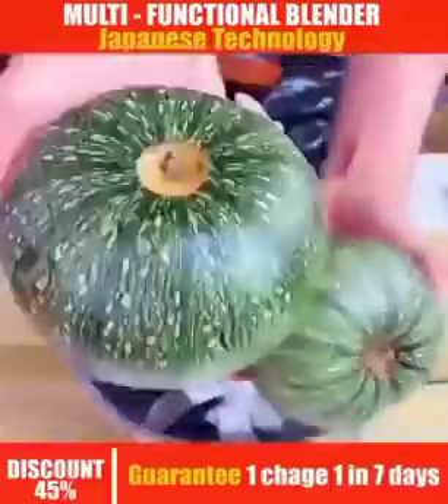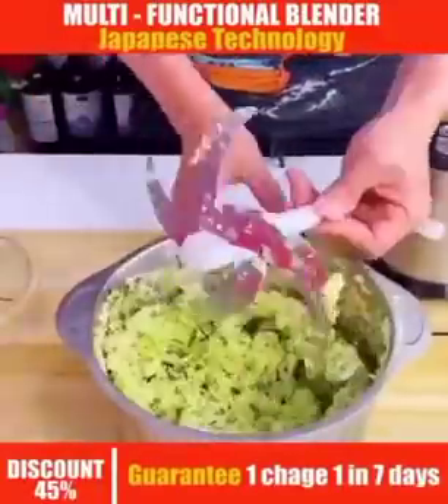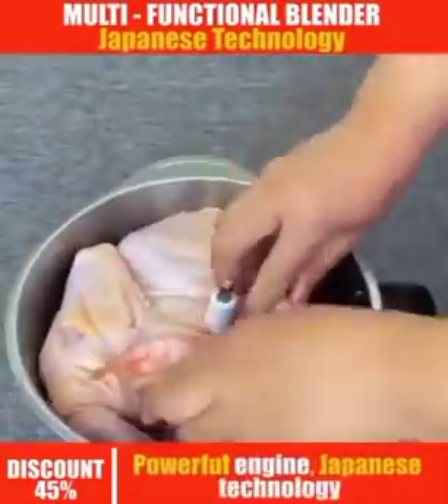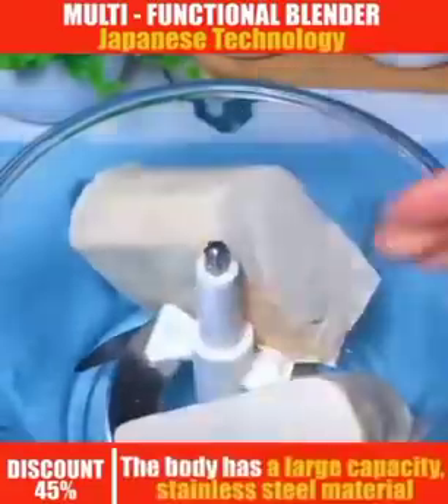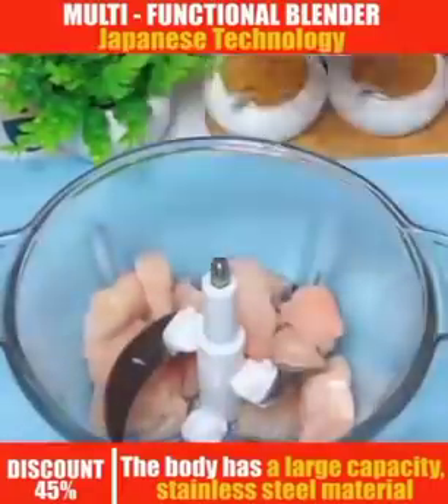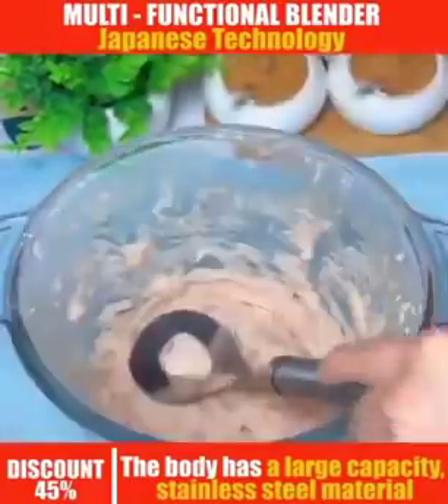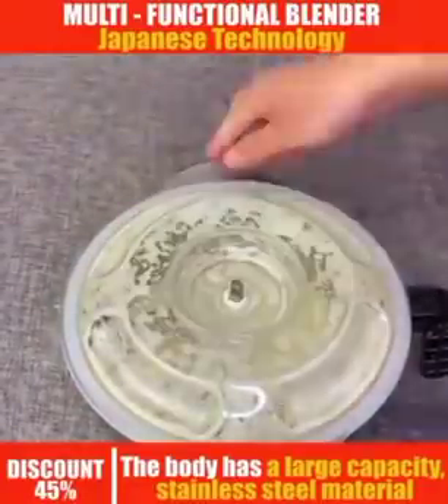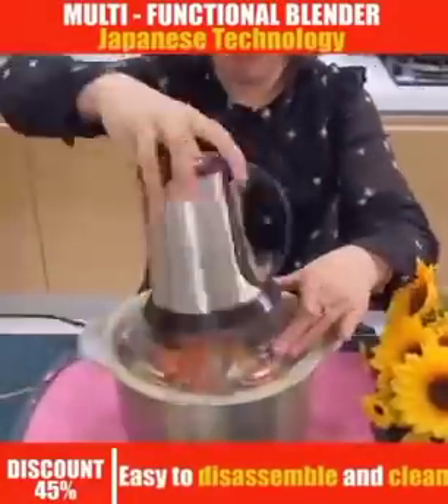Food Processor & Yam Pounder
This kitchen appliance which makes cooking  swift and fun. It helps in the cooking and pounding of yam, slicing of vegetables, blending of tomatoes, pealing of beans effortlessly.